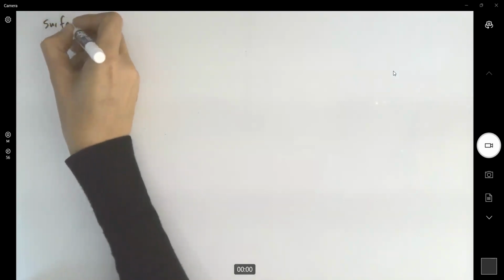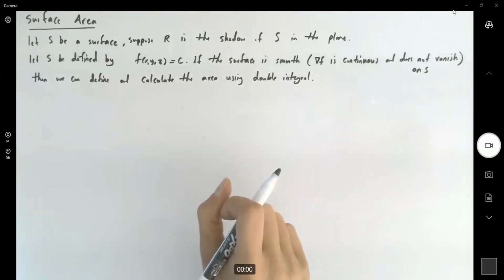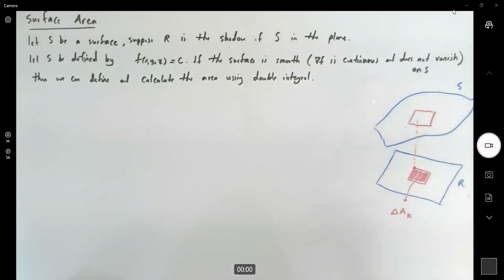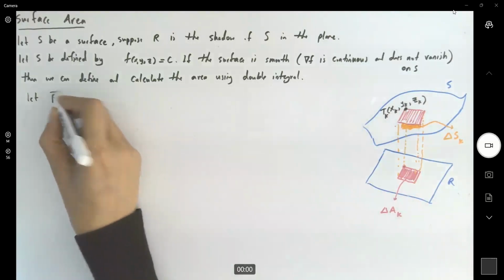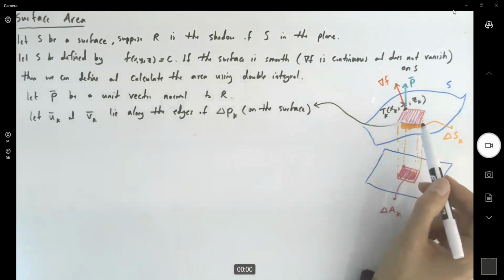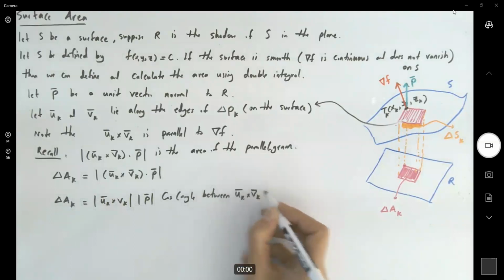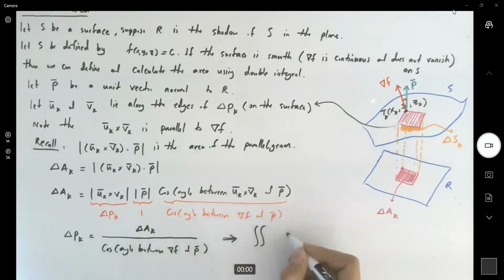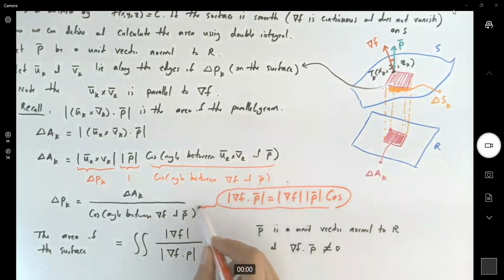Surface Area Formula Using Gradient and Unit Vector